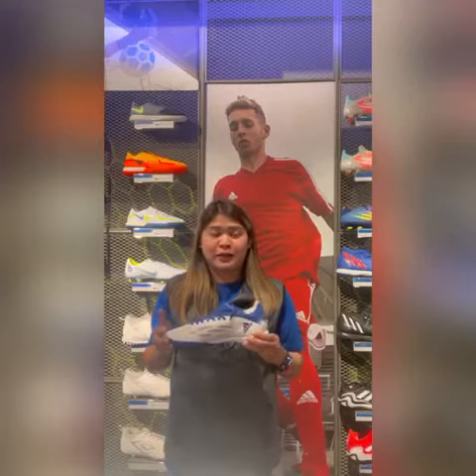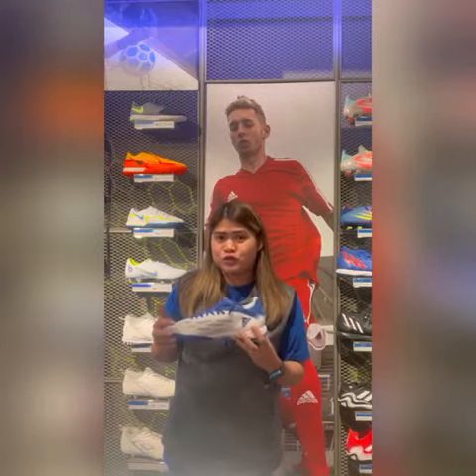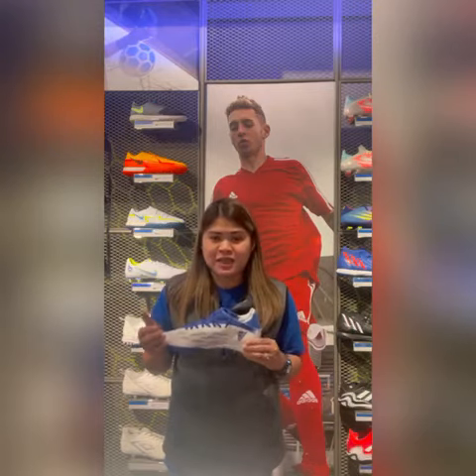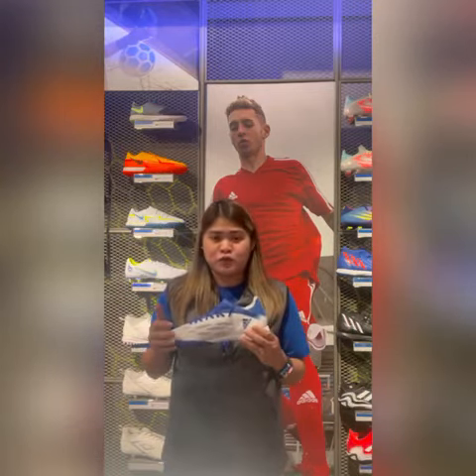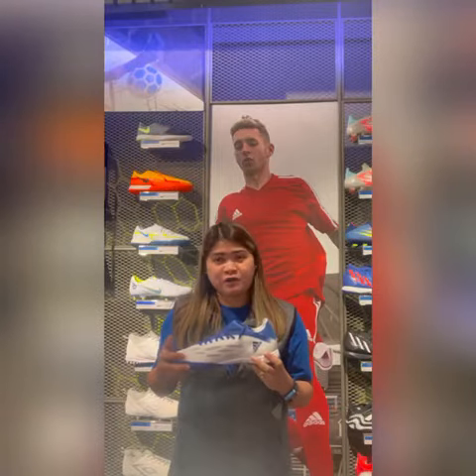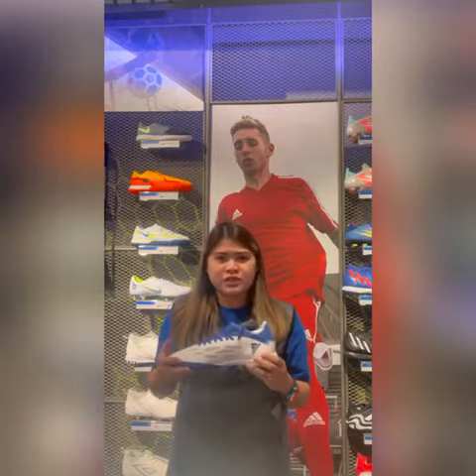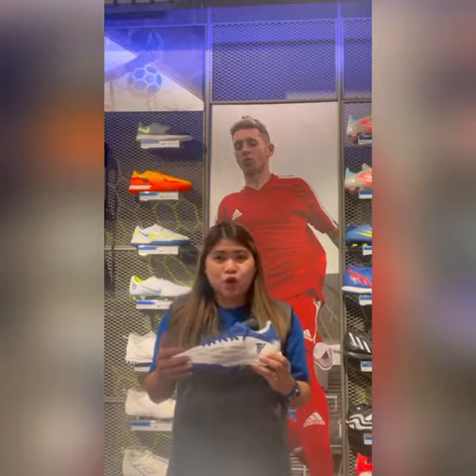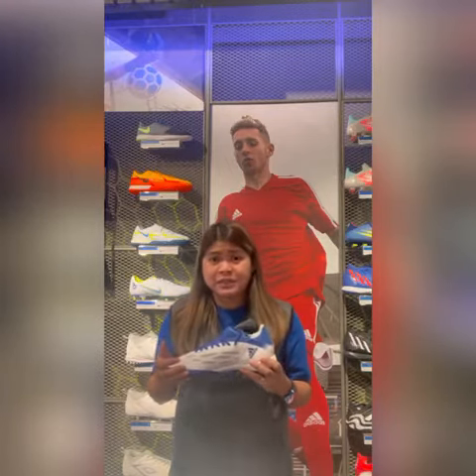Adidas x-speedflow 3 turf boots